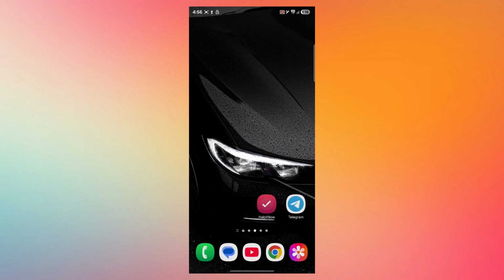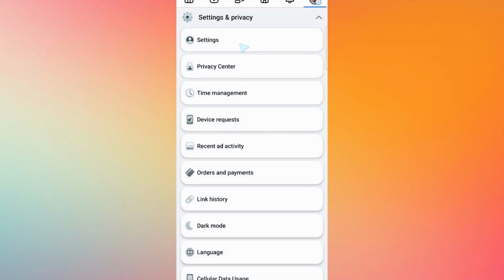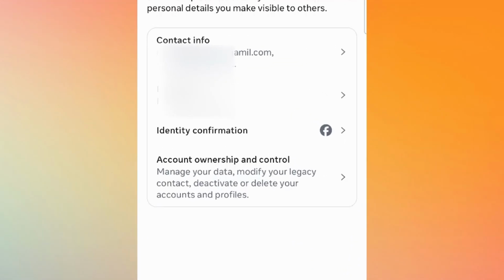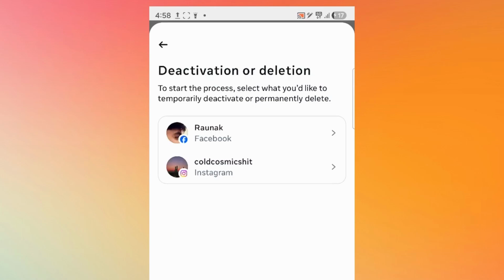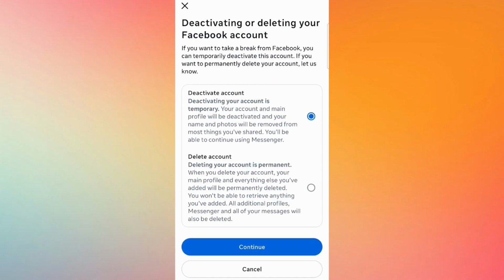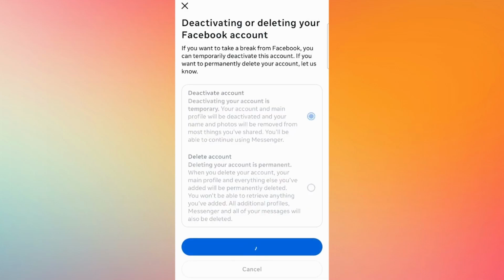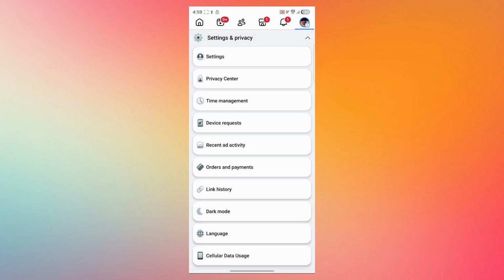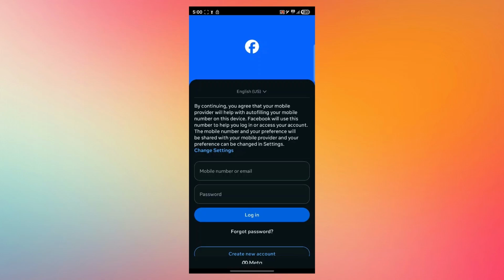How to Deactivate Facebook Account (Quick Tutorial)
Learn how to temporarily deactivate your Facebook account in a few simple steps. This tutorial walks you through the complete process on mobile, from navigating to Account Center to confirming deactivation.

We'll also explain the difference between deactivating and deleting your account, and show you how to reactivate whenever you're ready.